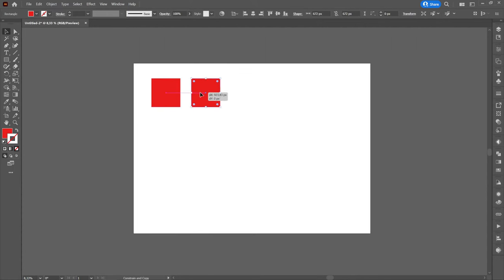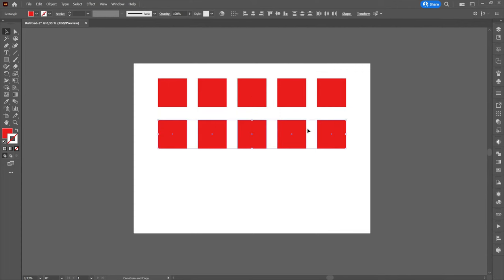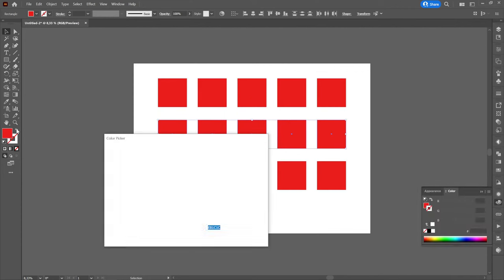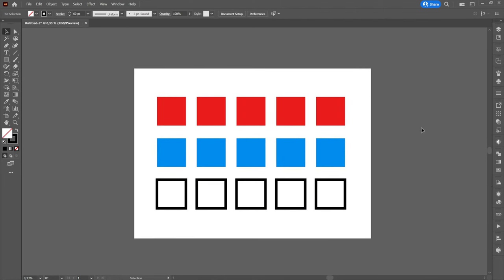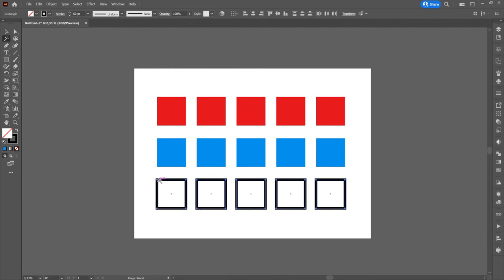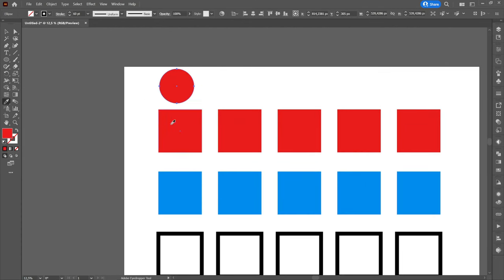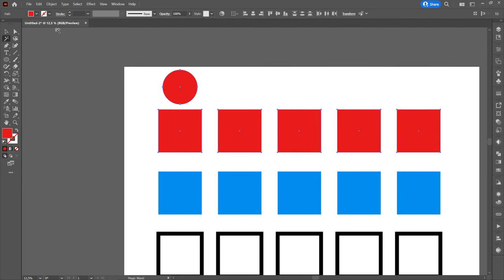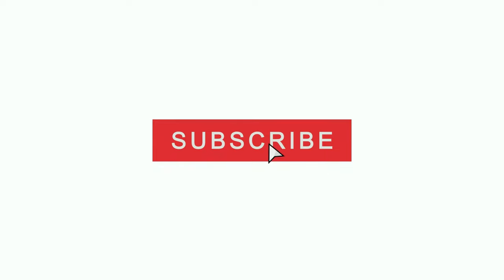How to use MAGIC WAND in Adobe Illustrator - Vector Tutorial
► In This Video I am going to Show you How to use MAGIC WAND in Adobe Illustrator